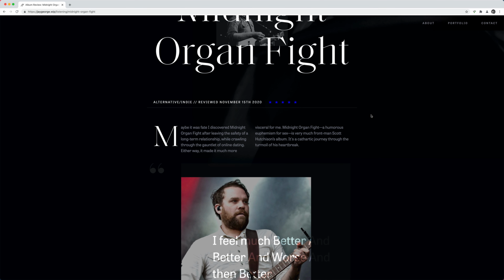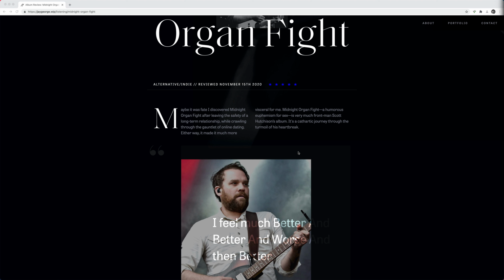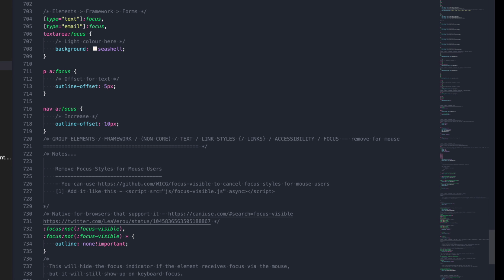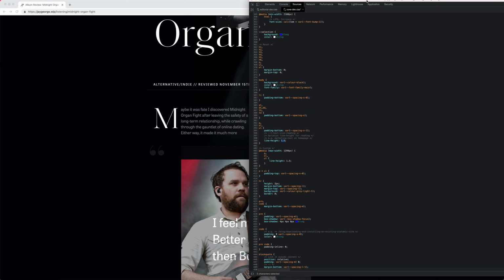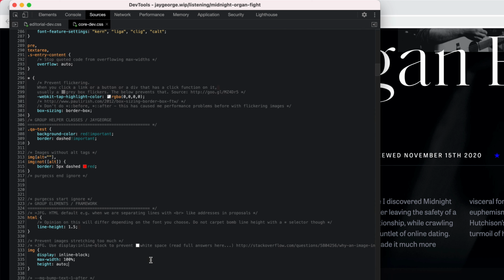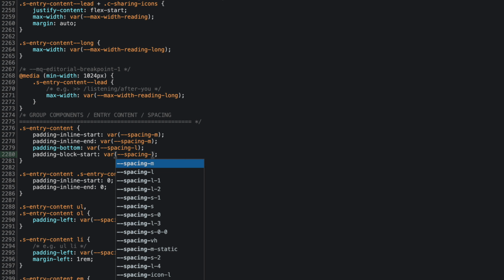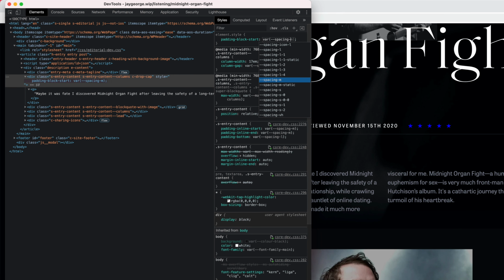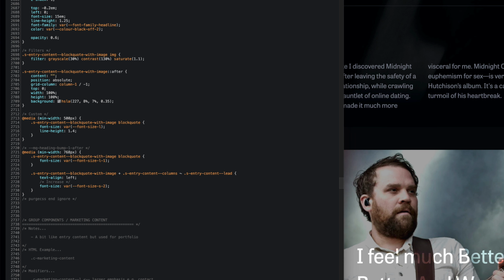Designing In The Browser As Fast As Possible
Following the previous video, we'll go through how to design in the browser using more shortcuts and workflow hacks, including some automation software – Keyboard Maestro.